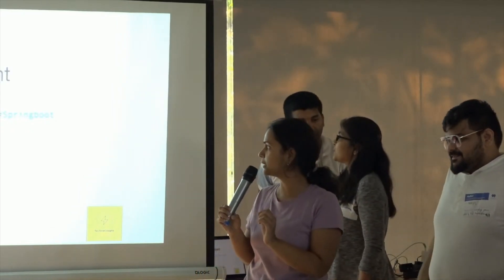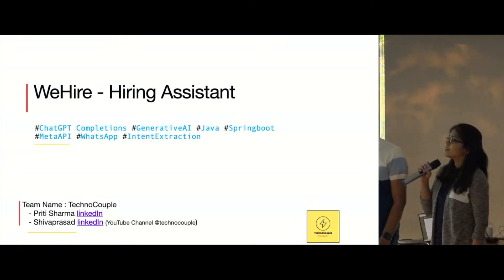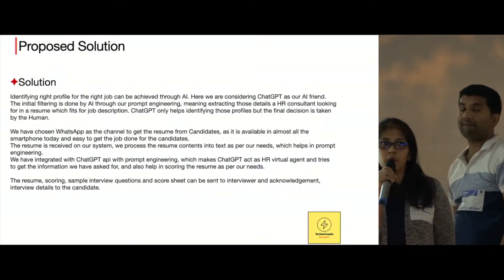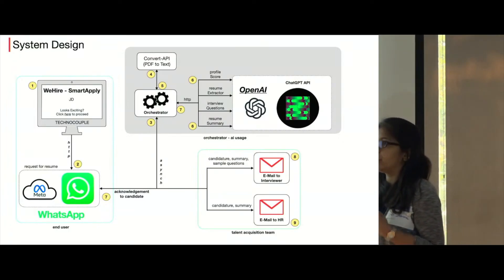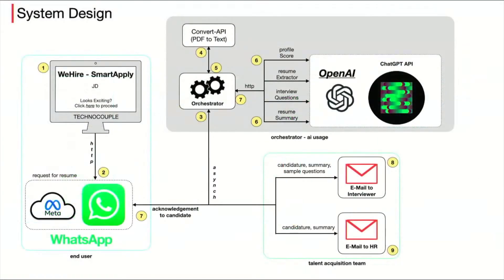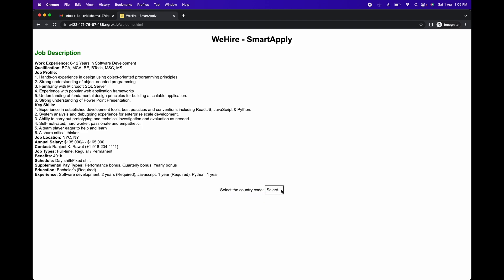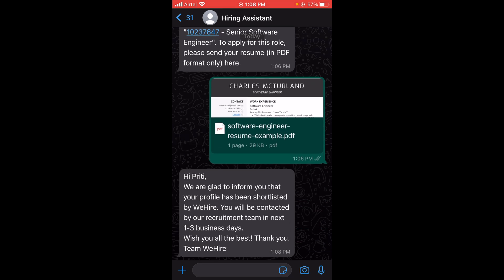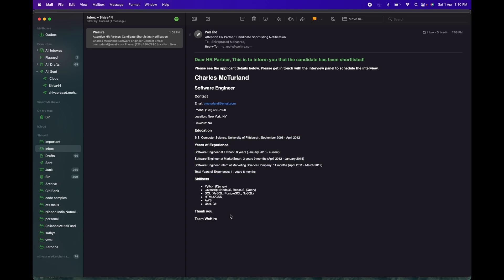TechnoCouple at India's First Ever ChatGPT Hackathon (Mar 31-Apr 1)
Watch TechnoCouple presenting ChatGPT based Hiring-Assistant demo at GenerativeAI hackathon happened in Bangalore on March 31 - April 1, 2023.

Interview process is tedious. Those who have been a part of hiring process and especially those who have been hiring manager know what I am talking about. Finding the right candidate is not only challenging, but also is important for quality of your work.
Recent progress in the area of Generative AI, rekindled our vision of automating the hiring process.
We want to automate the end to end process starting job posting, job application, initial screening, setting up interview panel, scheduling/rescheduling the interviews based on candidate and interviewer availability, interview status notification till the offer.
We want to automate the end to end process but for this Hackathon we have automated the initial screening of resumes. This would relieve HR and recruitment team a bit and thy can spend more time on making compensation policies better for us :)